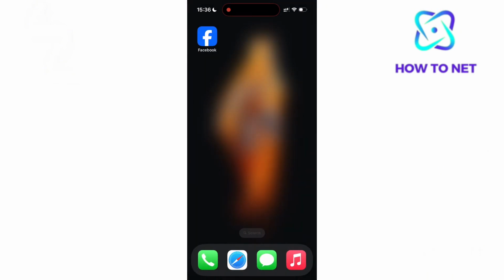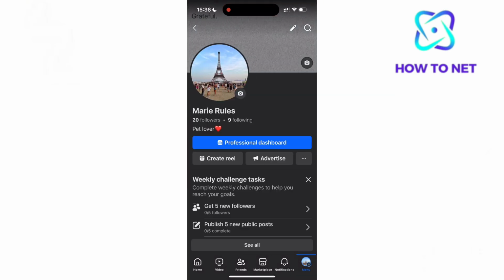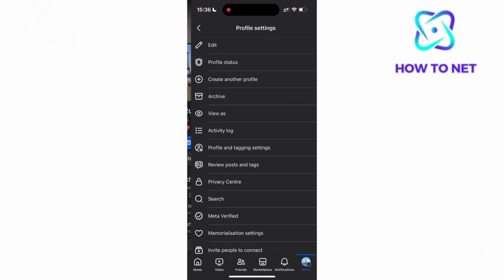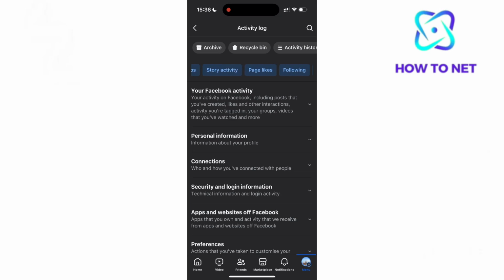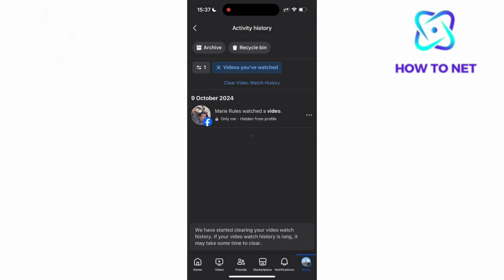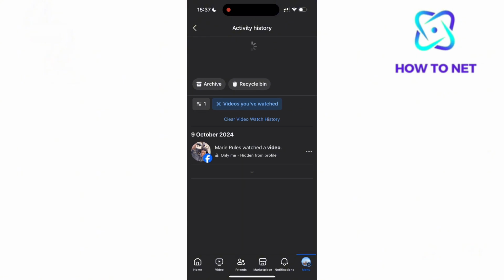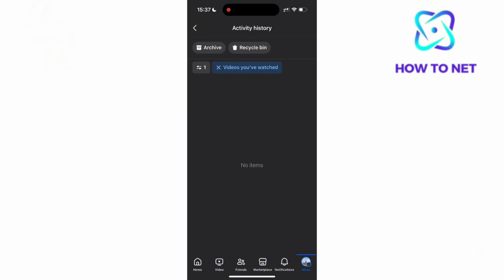See Your Recently Watched Videos On Facebook | Facebook Watch History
In this simple video tutorial, am going to share with you how to see your recently watched videos on facebook. This allows users to quickly revisit content they found engaging, informative or entertaining without searching again. This feature is particularly useful for continuing videos or rewatching tutorials.

See your recently watched videos on facebook.
Clear Watch History On Facebook